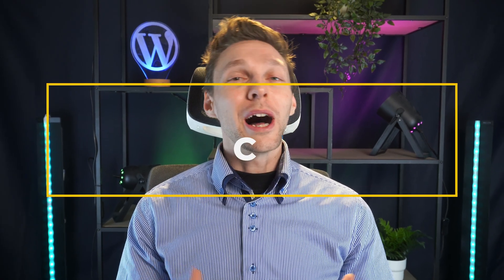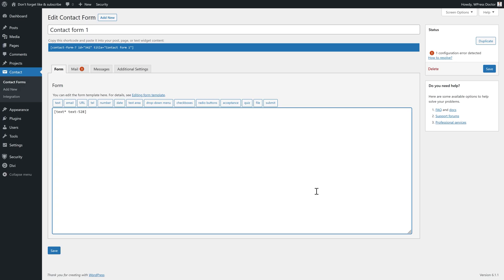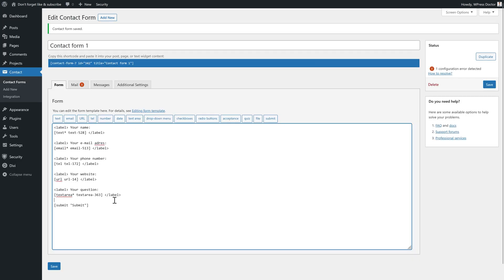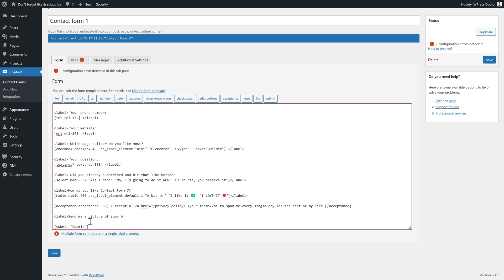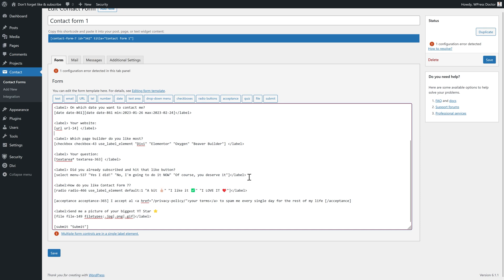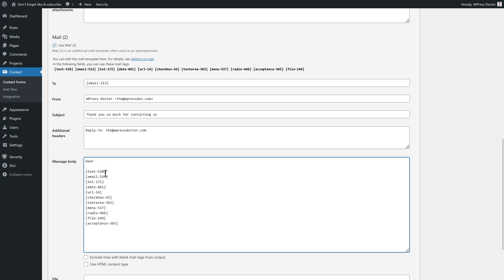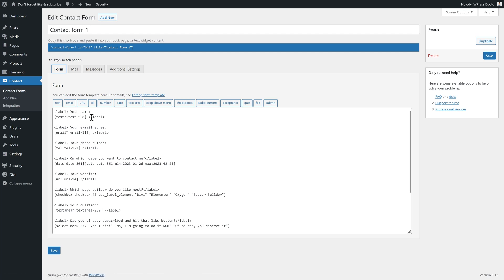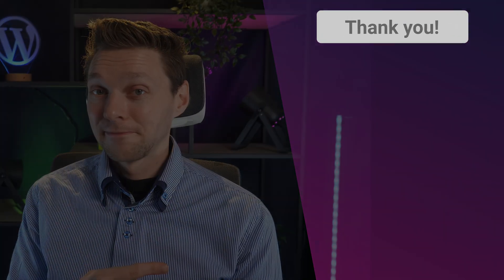Contact Form 7 Tutorial | Form, e-mails, reCaptcha V3 & Flamingo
Contact Form 7 is one of the oldest ways to install a quick form on your website. In this tutorial I will show you how to setup a form and a few essential other things.
👇🏻👇🏻👇🏻 Start here 👇🏻👇🏻👇🏻

🛠️ Code snippets used 🛠️

flamingo_email: "[the-email-field]"
flamingo_name: "[the-name-field]]"
flamingo_subject: "[the-subject-field]"

⏱️Timestamps⏱️
0:00 Intro
0:53 Step 1: Install Plugin
1:18 Step 2: Place a form on your website
2:00 Step 3: Create a form
9:38 Step 4: Setup e-mail notifications
15:27 Step 5: Saving entries with Flamingo
17:01 Step 6: Installing reCaptcha

📖Transscript📖
Coming soon...